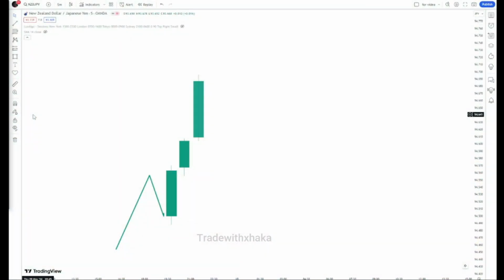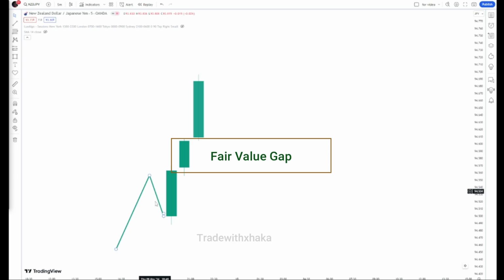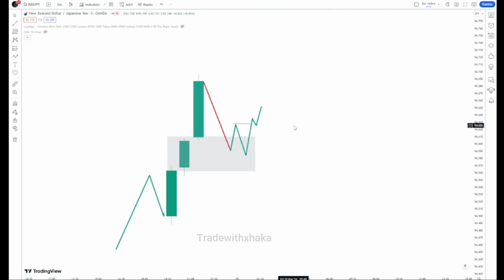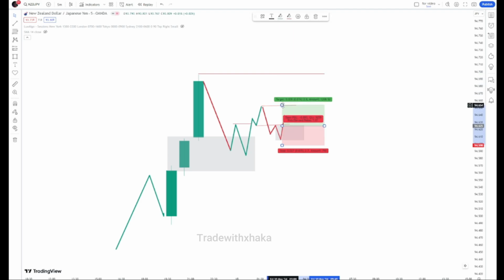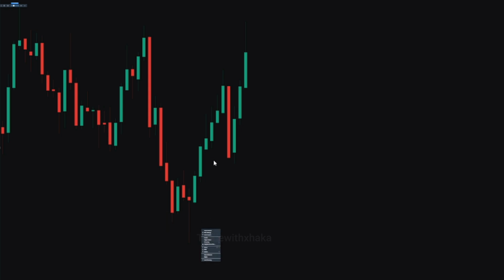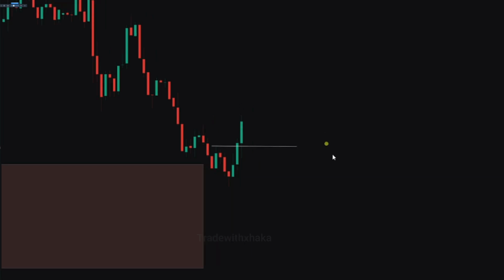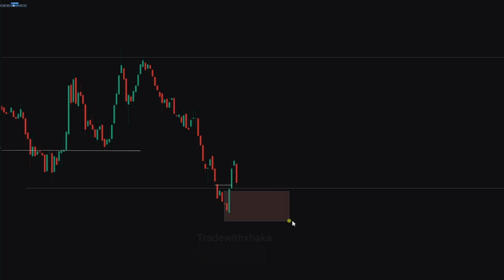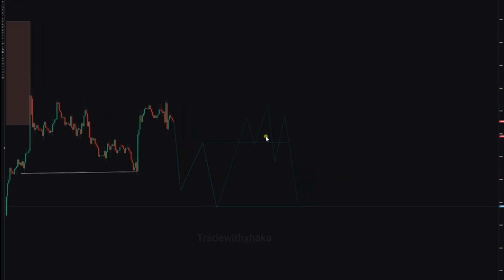BEST FAIR VALUE GAP TRADING STRATEGY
Welcome to another episode trading with xhaka, this video is over ict fvg trading strategy, so many traders do not believe in fvg especially price action trader, but if you thing FVG`s don`t work, watch this video and i bet you it will change your mindset concerning FVG, IN THIS VIDEO YOU WILL LEARN, iinternal range liquidity and internal range liquidity how the market cycle operates, from swing high to swing lows.

ICT concepts
FVG trading strategy
ICT concept 2024
Ict Silver bullet Strategy
New york kill zone trading strategy
London Kill zone trading strategy